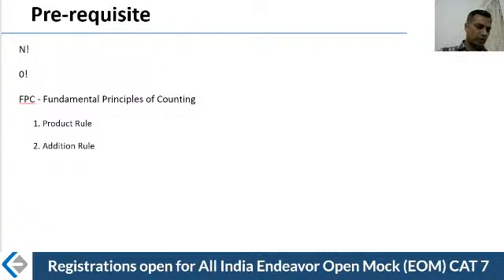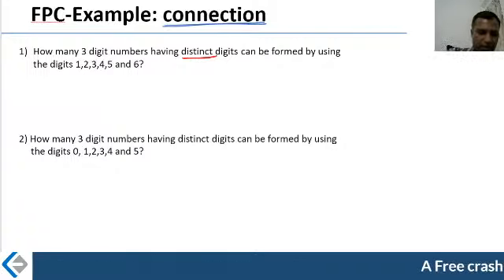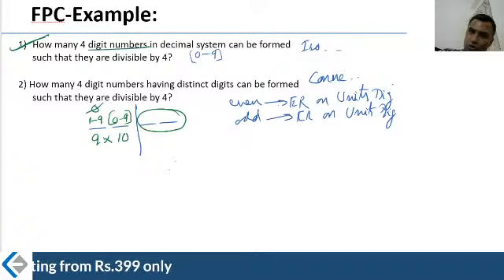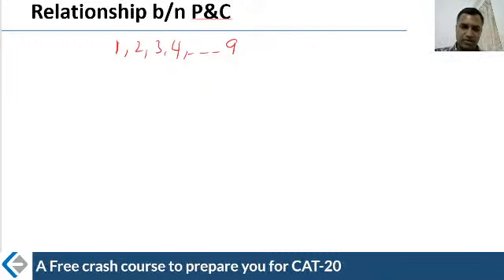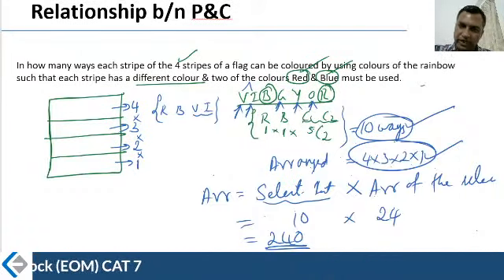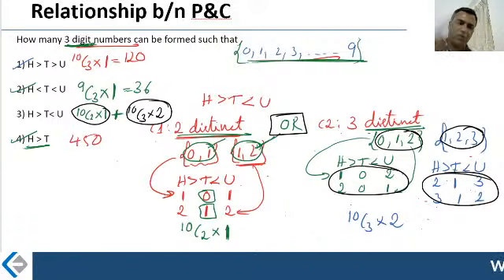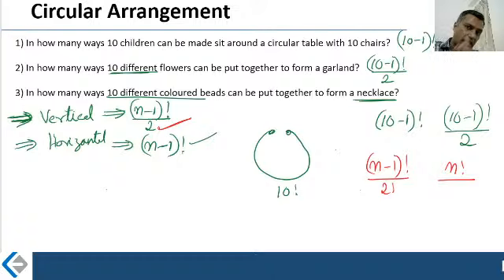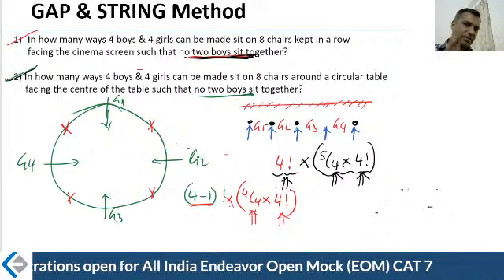Permutations & Combinations 1 | CAT 21 YouTube Live Course | Endeavor Careers